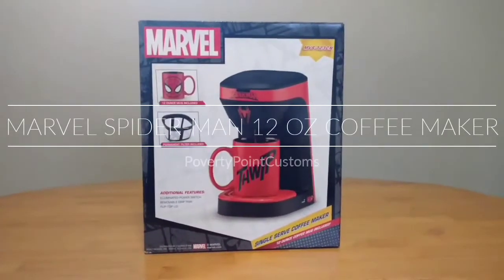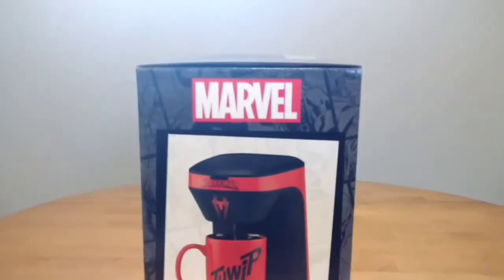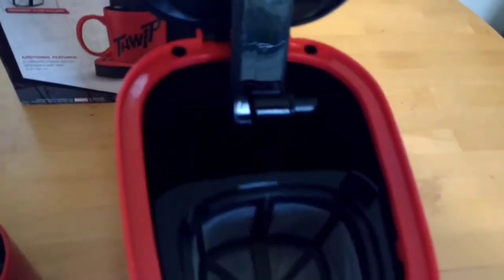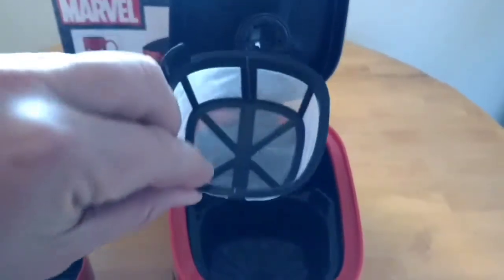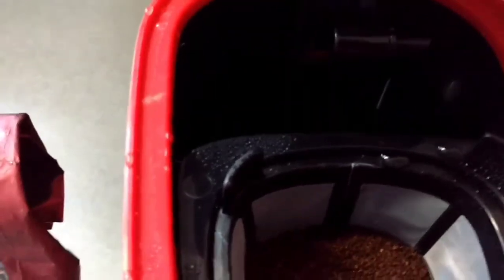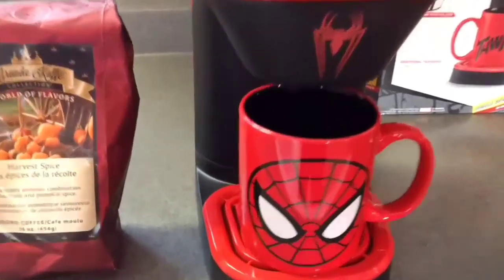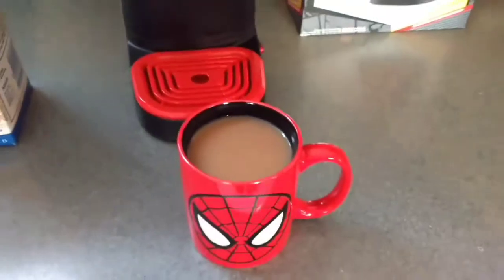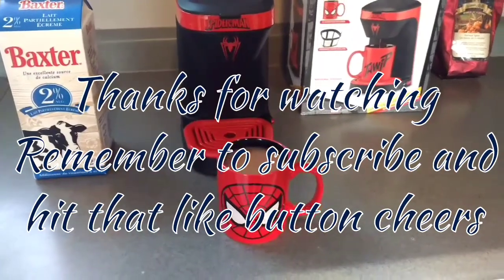Worlds most popular Coffee Machine Unboxing! Marvel Spider-Man Superhero 12 Ounce Coffee Machine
This is my Marvel Spider-Man coffee machine that I had picked up last evening at Walmart for $10 plus tax in Canada was regular $20 plus tax however was on the Boxing Day sales. Casey Neistat you need this for your office!!